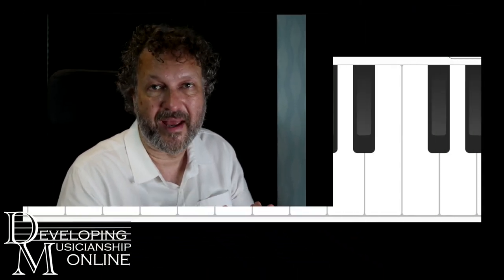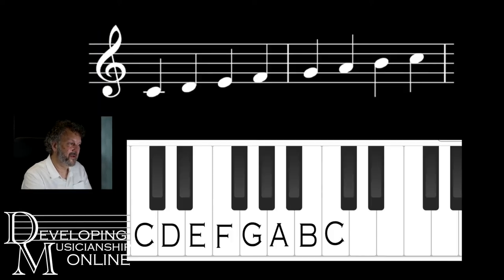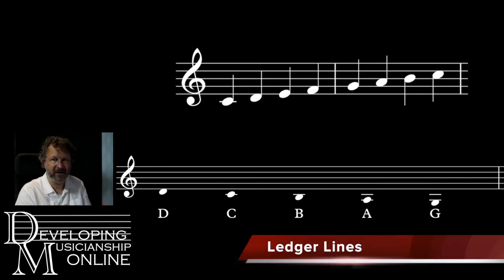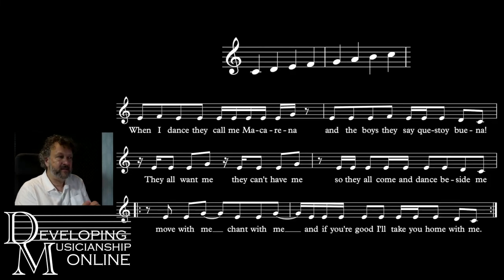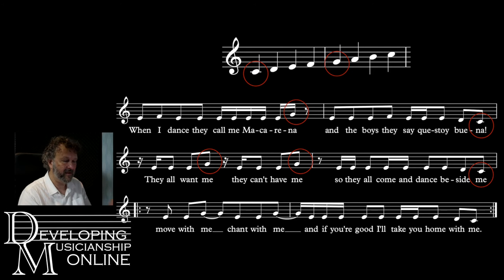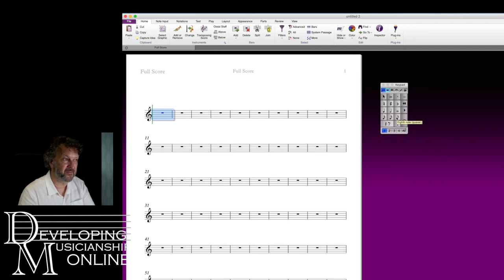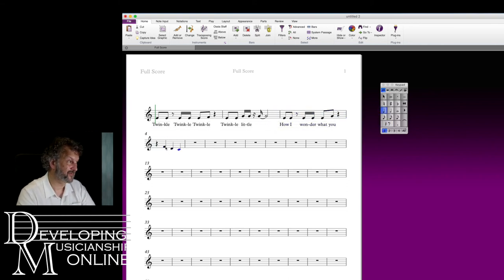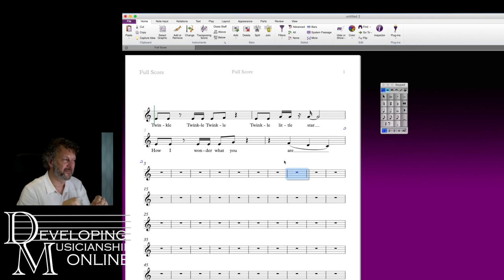Ep. 37 Digital Music and writing Melodies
Developing Musicianship is an online educational program to develop skills in digital music making and music theory knowledge.
Episode 37 focuses on understanding tonality when writing melody ideas. Specific focus is on notation and the appropriate software such as Sibelius and Musescore (musescore.org). It is intended for a beginner level music understanding. The video addresses applying scales to a lyrics and forming melodic ideas.